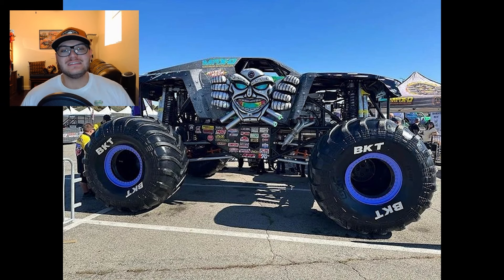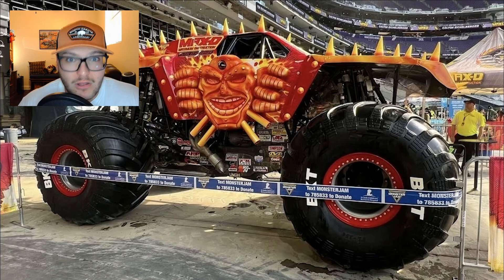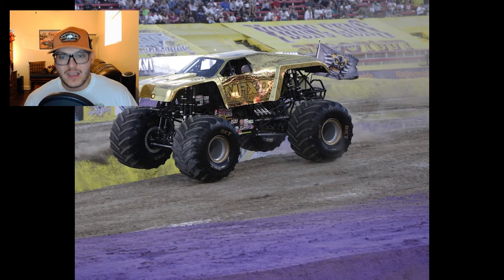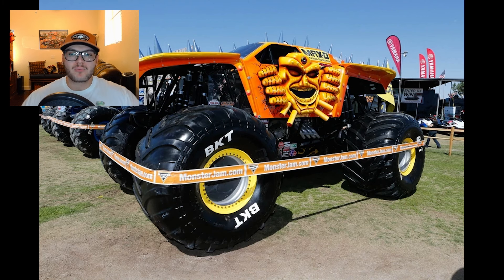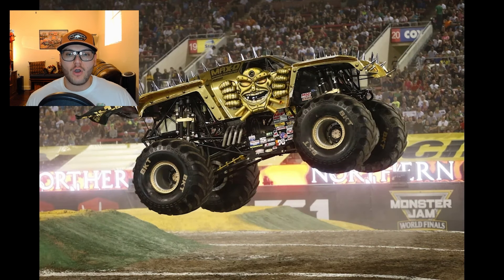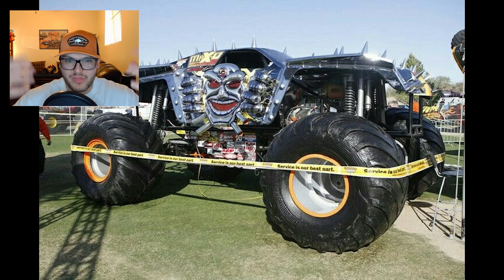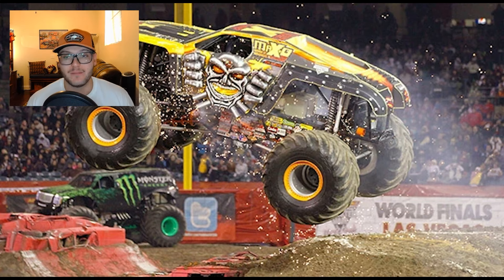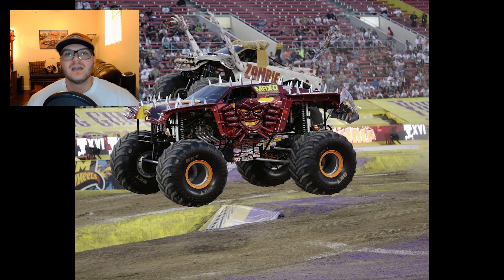Which Max-D Body is the BEST? Monster Jam Ranking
Want to get EARLY ACCESS to every video that I post? Join my YouTube channel as a member to see every video the second it's posted! Skip the line and watch days before the video premieres!